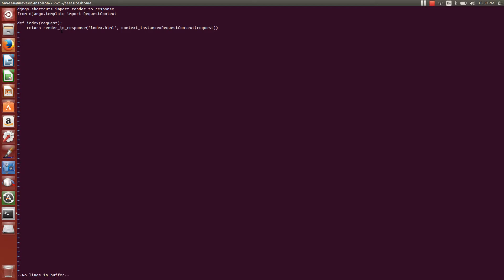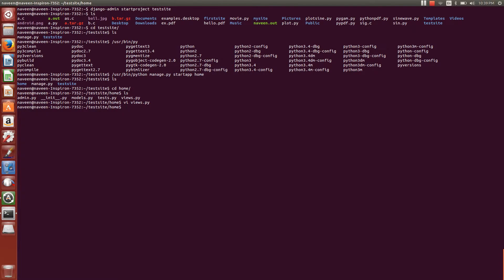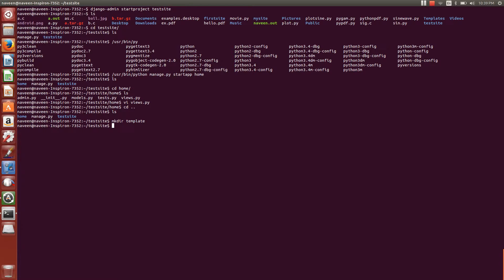Django python web development framework tutorial 3 - How to render template html page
How to render html page in Django web development framework easily.